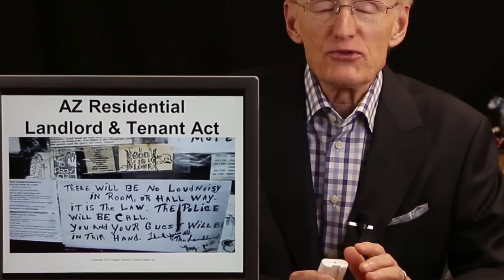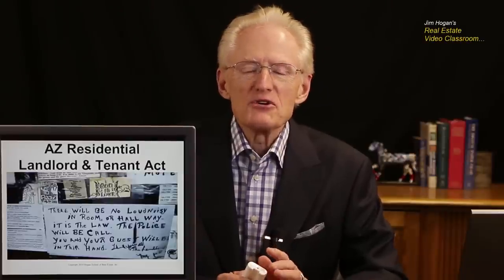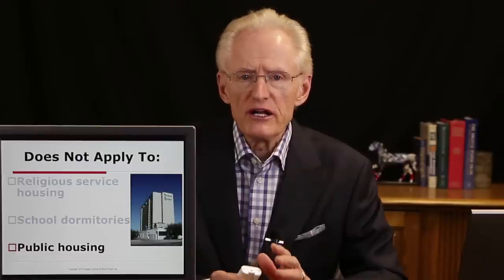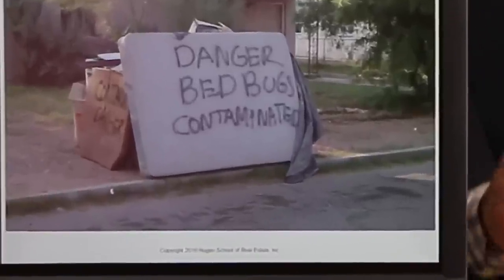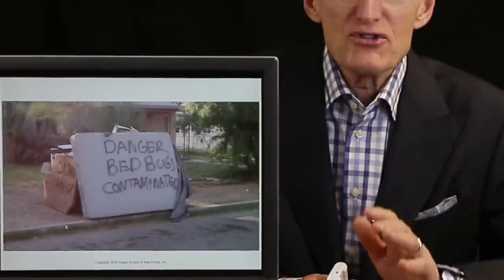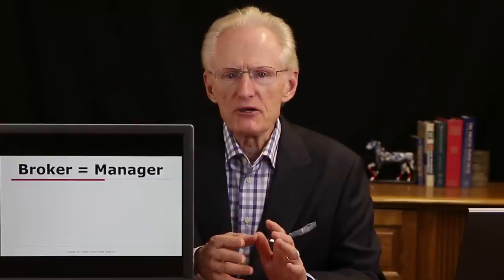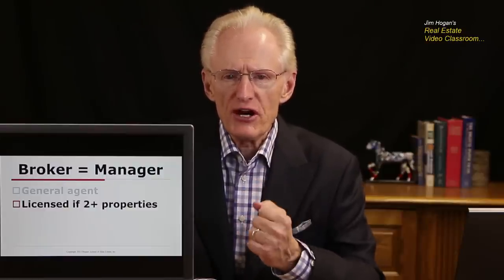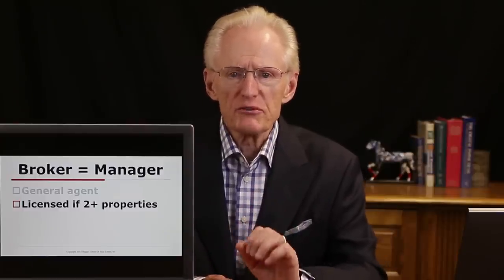53 Landlord-Tenant Act, Property Mgt. & HOAs: Arizona Real Estate License Exam Prep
Arizona Real Estate License Test Prep: AZ Landlord-Tenant Act, Property management & HOAs